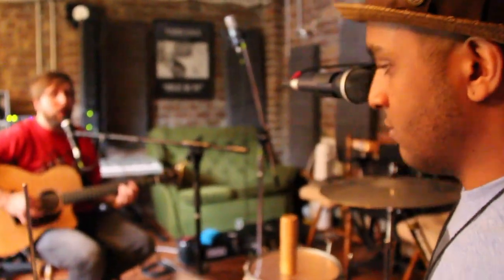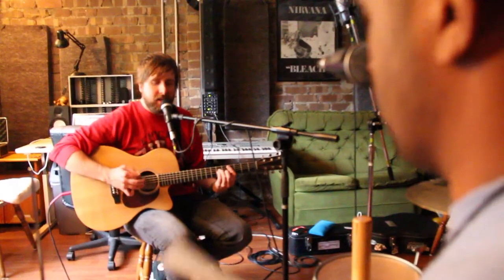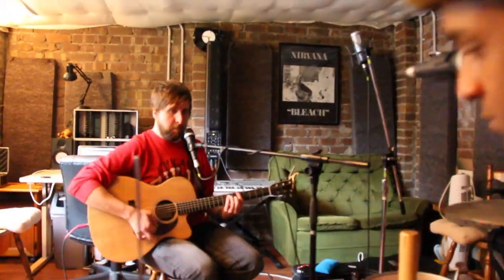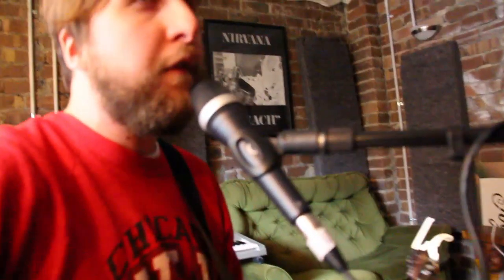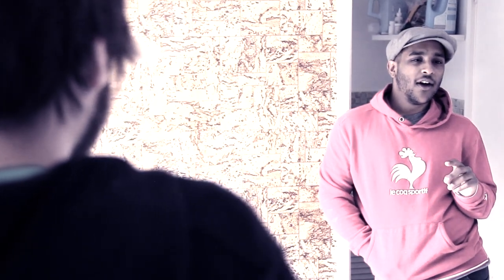How do you build a crane? - Broni: Life and Live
A question i refuse to google.